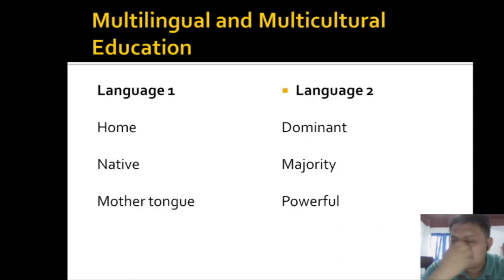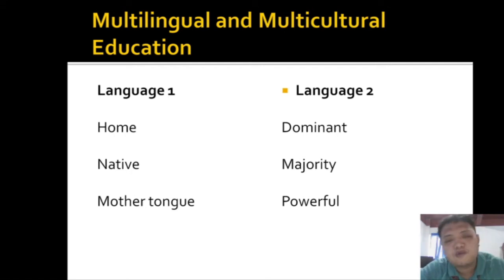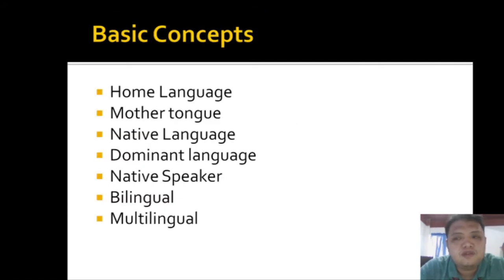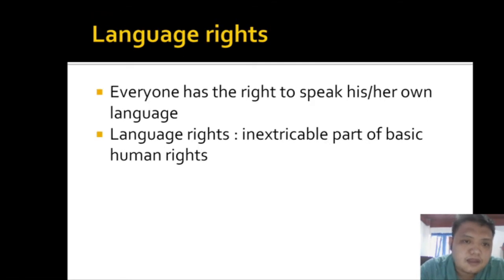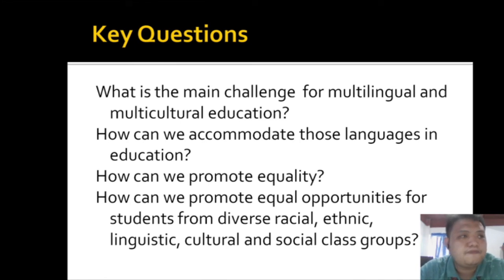INTRO TO MCMLEDUCATION PART 1